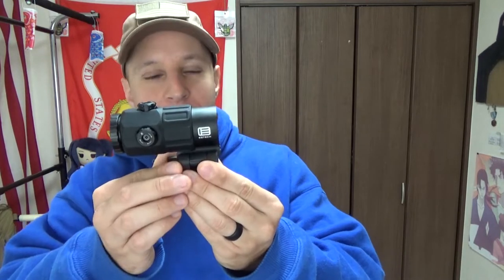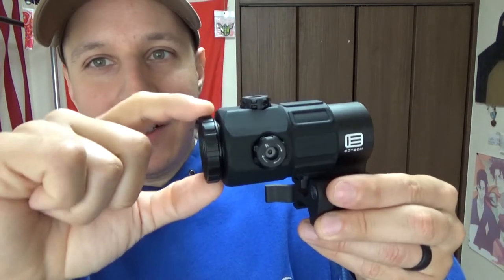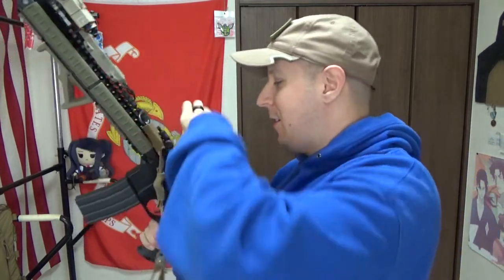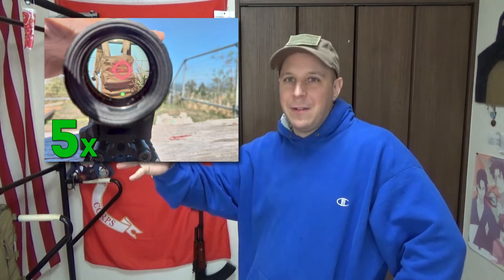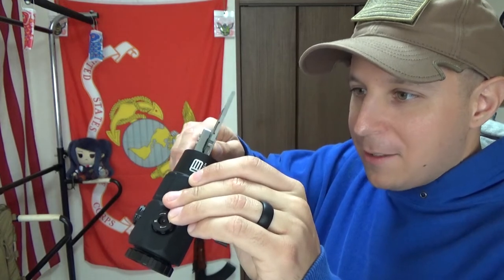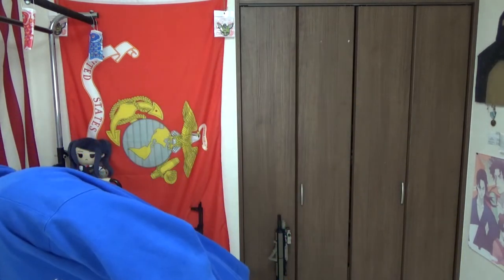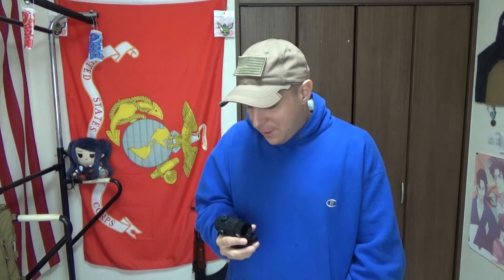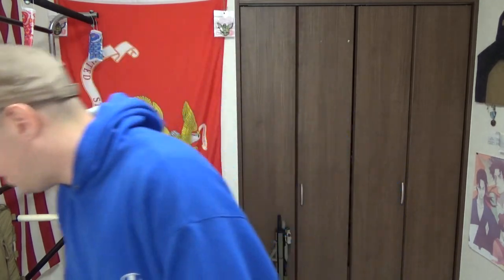Eotech G45: GSK Review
The G45 is Eotechs 5x magnifier. It's a bit chonkier than the older G33, but it's improved magnification and crystal clarity makes it pretty fantastic for seeing just a bit further out clearly.

Unity Tactical also (finally) announced that the new OMNI flip to center (FTC) mount will work with these so that they can be used from a more natural shooting position.